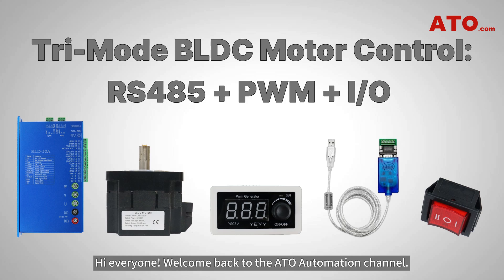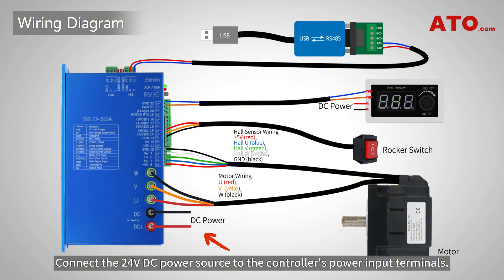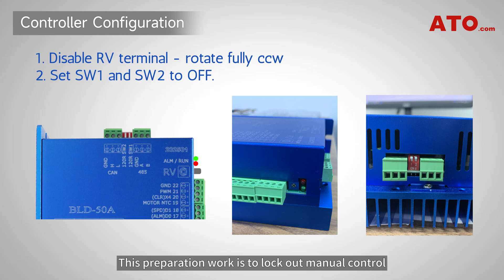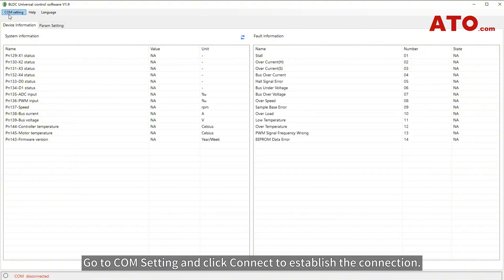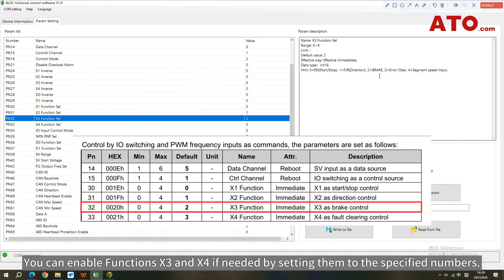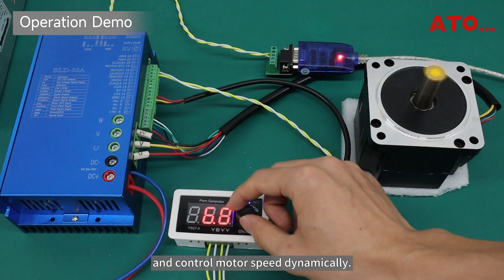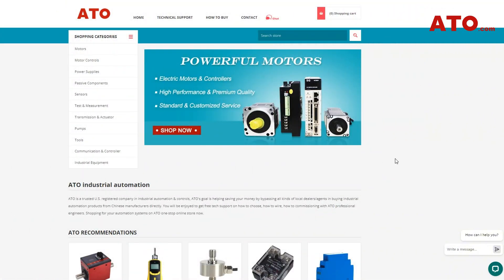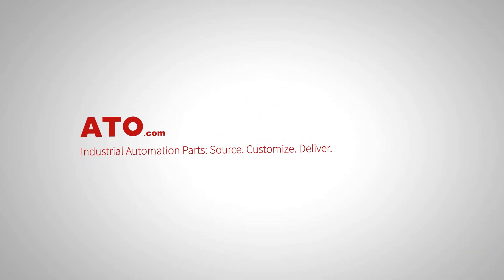BLDC Motor Speed & Direction Control with RS485 + PWM Frequency + I/O | Full Wiring & Setup Guide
🛒All components used in this video are available at ATO.com.

Unlock Full Control of Your BLDC Motor with this pro-level wiring and configuration tutorial using RS485 communication, PWM frequency control, and I/O switching. Whether you're working in industrial automation, robotics, or motor prototyping, this complete walkthrough shows you how to wire, configure, and tune a BLDC controller for both speed and direction control.

What you’ll learn in this video:
* How to connect RS485, I/O, and PWM to a BLDC controller
* Software setup using BLDC\_CTRL\_TOOL\_Professional
* Parameter configuration for precise speed and direction control
* Troubleshooting connection and overfrequency issues
* Live demo of motor direction switching and PWM frequency tuning

📑Chapter Timestamps📑
00:00-00:20 Intro
00:20-00:47 Components & Basic Principle
00:47-01:30 Wiring Instructions
01:30-01:44 Controller Configuration
01:45-02:13 Live Wiring Setup
02:13-02:17 Ready for Operation
02:18-02:41 Software Setup
02:41-03:40 Parameter Settings
03:40-04:25 Operation Demo
04:25-04:40 Conclusion
04:40-05:13 Shop at ATO!
05:13-05:29 LIKE & SUB!
😉More technical video tutorials on BLDC Motor Control👀